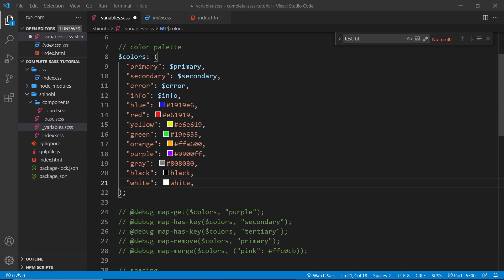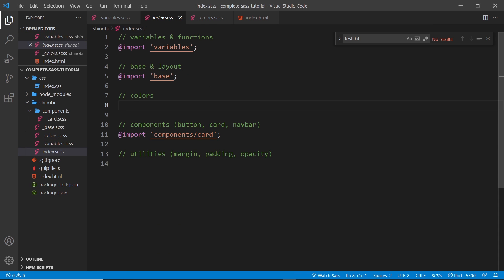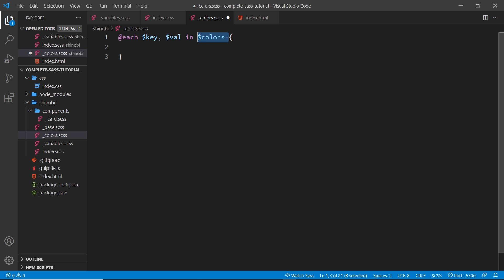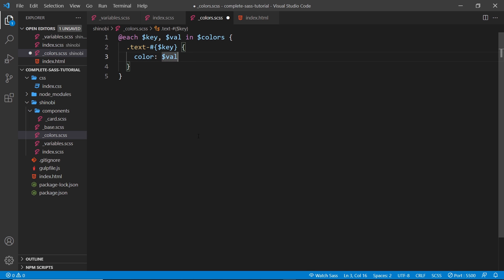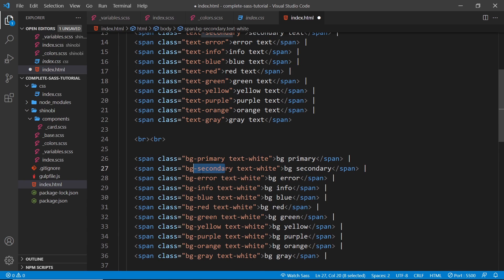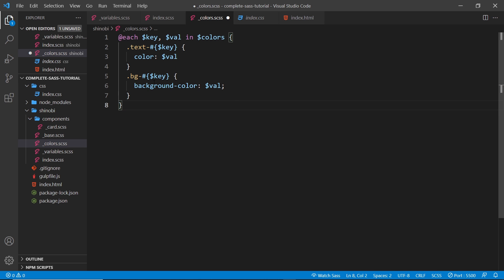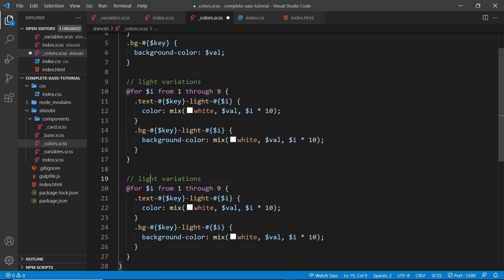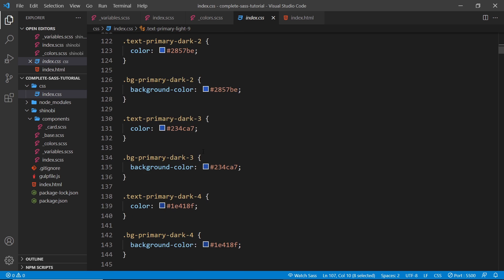SASS Tutorial (build your own CSS library) #9 - Loops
In this SASS tutorial you'll learn how to use loops to generate CSS classes.